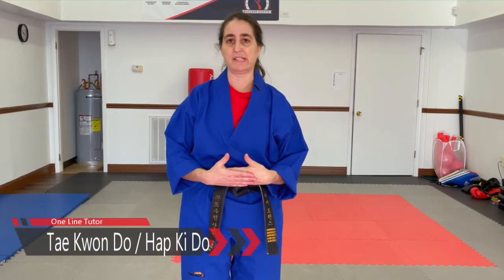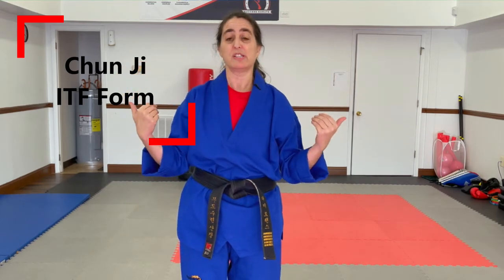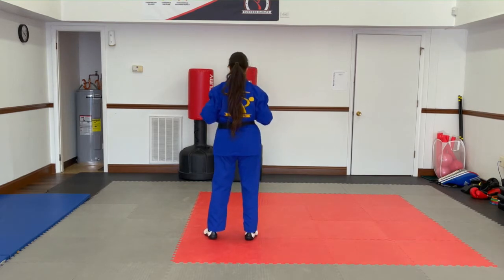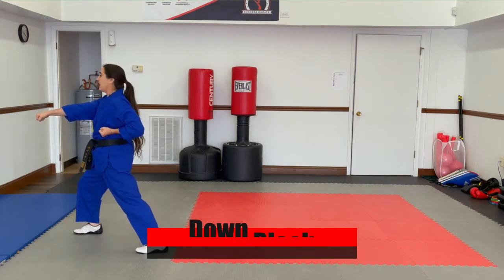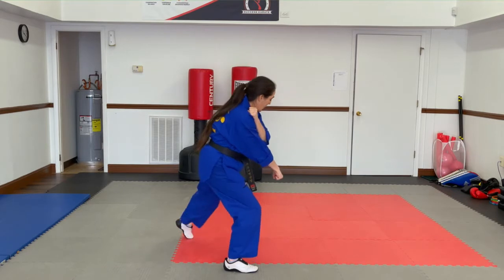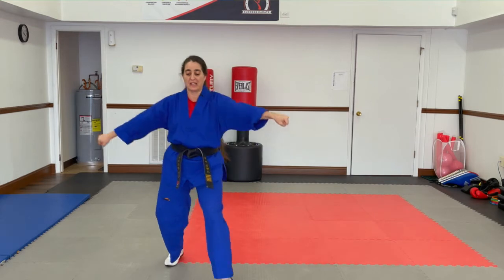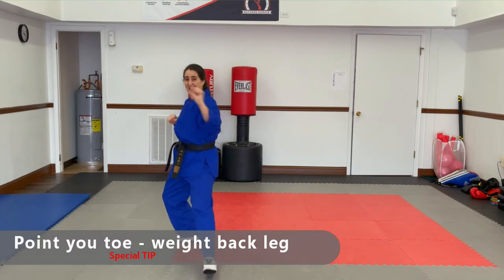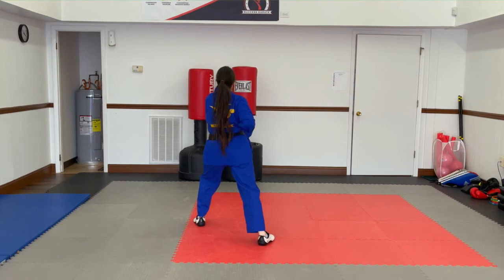Tae Kwon Do ITF Form Chun Ji – Step by Step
Here is a step-by-step reference for Chun Ji.  It is the first form in ITF Tae Kwon Do.
Quick Chapters:
0:37 Beginning of first ½
01:25 Beginning of second ½

Students can use this quick guide to memorize or review the movements.  If you are just learning Chun Ji I recommend stopping this video and beginning with the basics videos and then go to the string by string videos

String 4: Coming Soon!